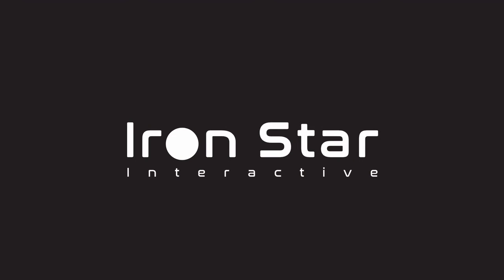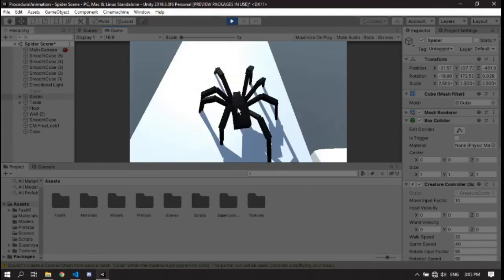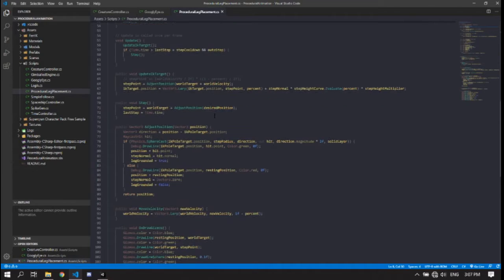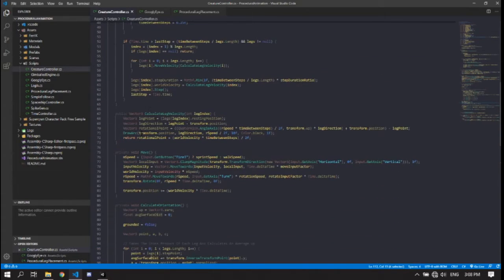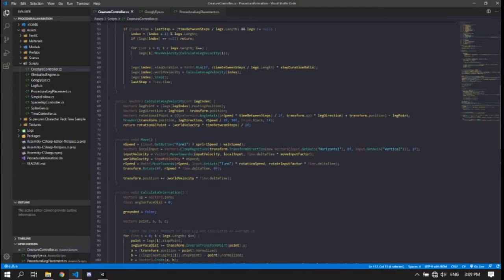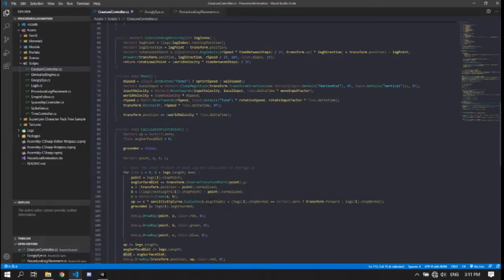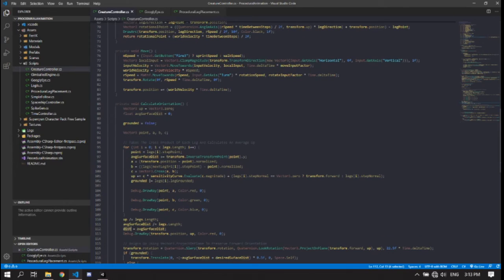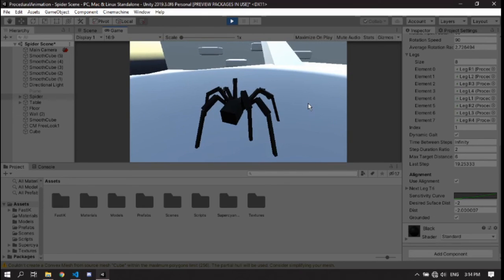Procedural Animation and Locomotion with a Spider - Unity Tutorial/Showcase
Hello anybody and welcome to a Tutorial/Showcase of a Procedural Animation and Locomotion system for spiders and other n legged thingies.